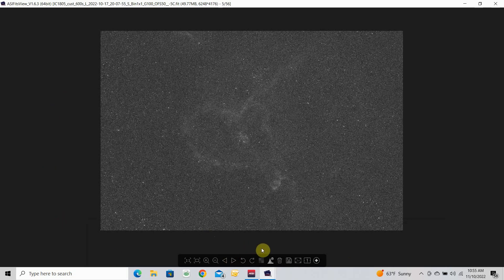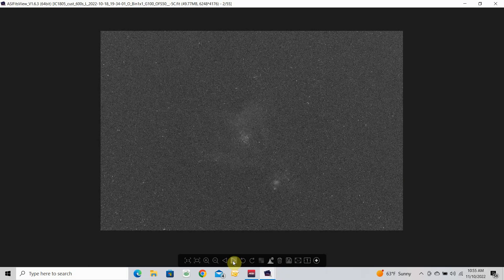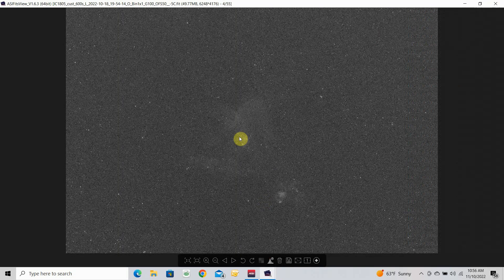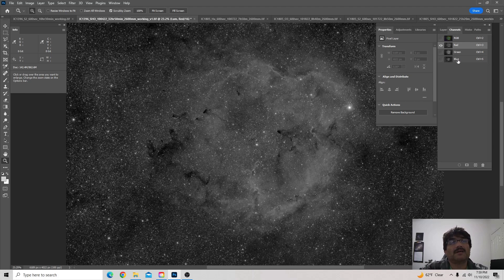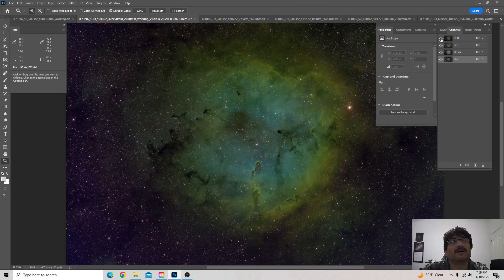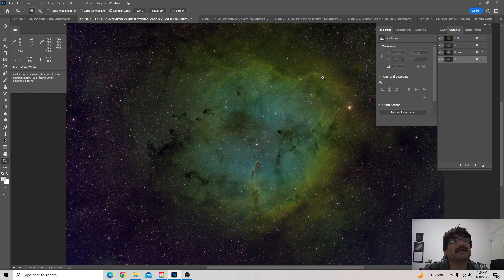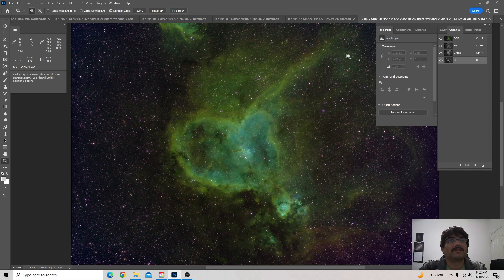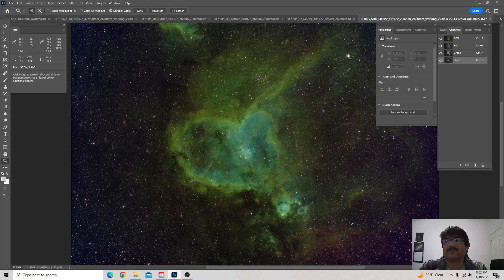Imaging an Elephant (IC1396) and Heart (IC1805) nebulas from my Backyard Observatory.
The skies have cleared and the temps have dropped in Arizona.  I image the Elephant Trunk Nebula (IC1396) and the Heart Nebula (IC1805) from my backyard Observatory.  I shot these 2 targets in narrowband using my William Optics RedCat51, ZWO ASI2600mm, and 3nm Antlia Filters.